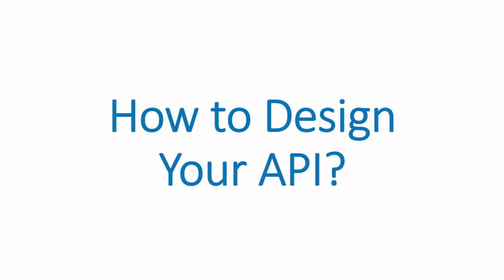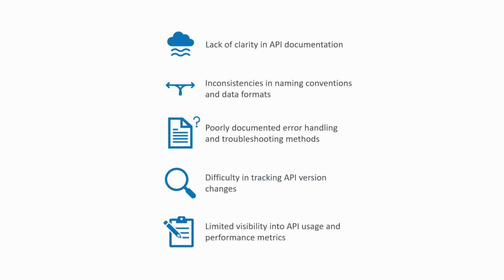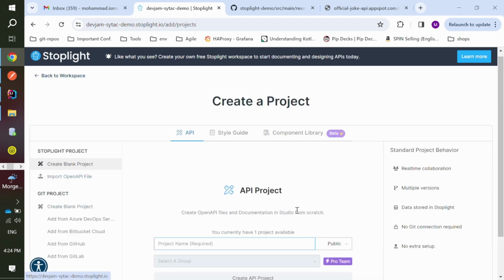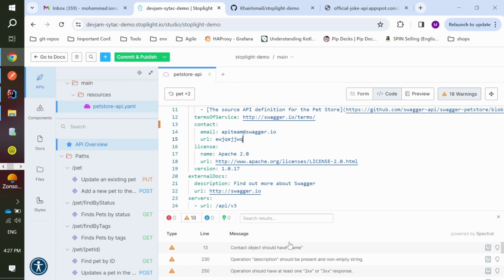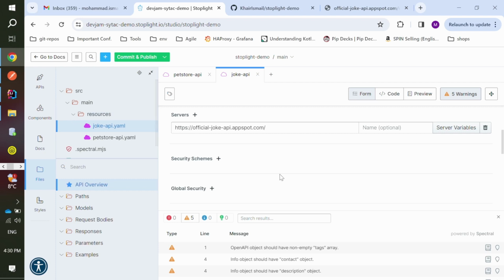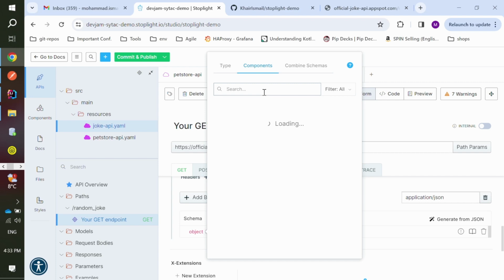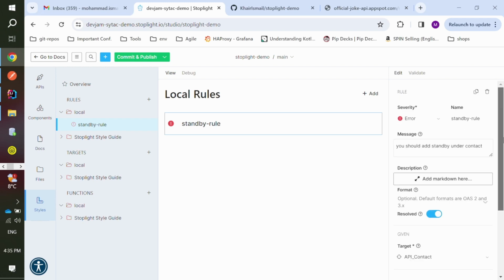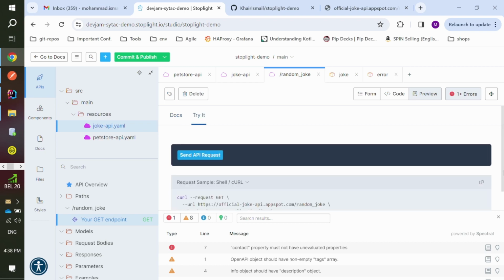Stoplight: Designing APIs the Easy Way – Mohammad Ismail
In this video, you will learn how to use Stoplight to design and develop APIs the easy way. Stoplight is a platform that provides a set of tools and services that make it easy to create and manage APIs.